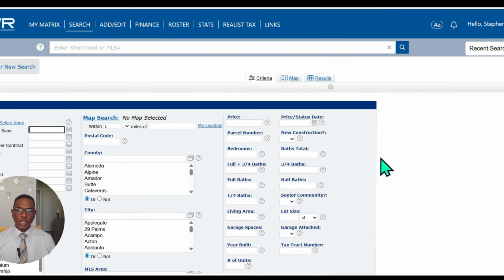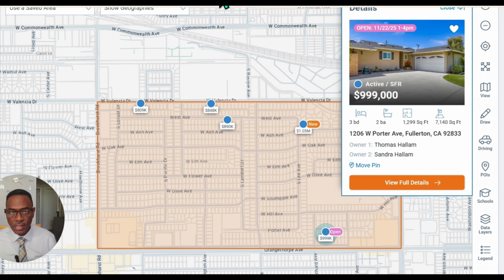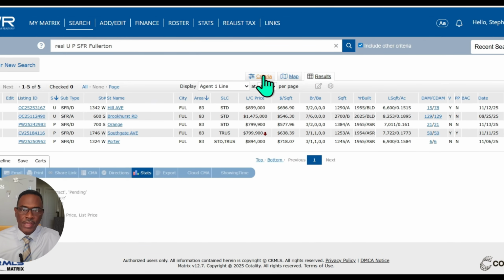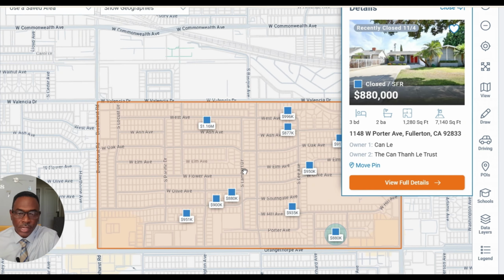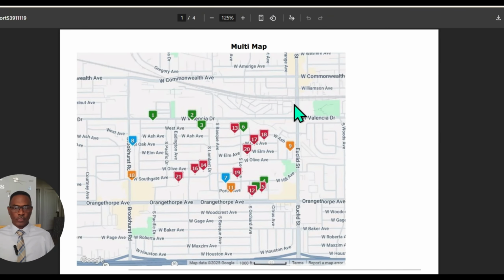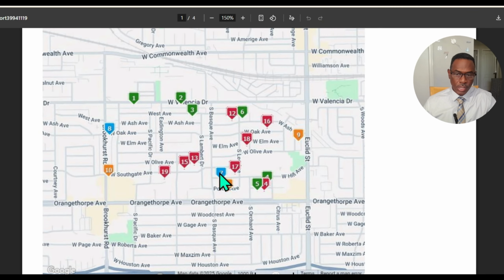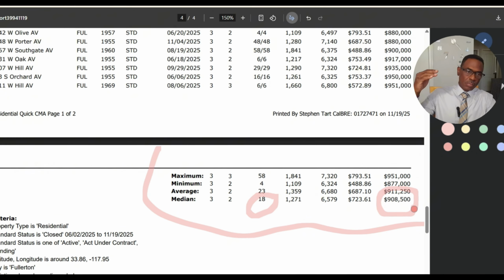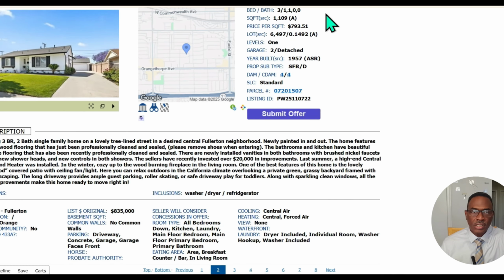How Realtors Really Find Comps (Step-By-Step Live CMA)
Most homeowners think pricing a house is about pulling a Zestimate or clicking on some automated value tool. Nope. This video shows the real process we use here in Orange County — exactly how I run comps to determine true market value or best listing price.

I’m screen-recording my full CMA workflow:
• Pulling the right comps (not the wrong ones your neighbor uses)
• Narrowing the search by beds, baths, square footage, and condition
• Reviewing Active, Pending, and Sold listings
• Understanding DOM patterns, price drops, and buyer behavior
• How the final pricing strategy is chosen — and why it matters

No fluff. No “estimate generators.” This is the actual process I use with sellers and appraisers in our market.

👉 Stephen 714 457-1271